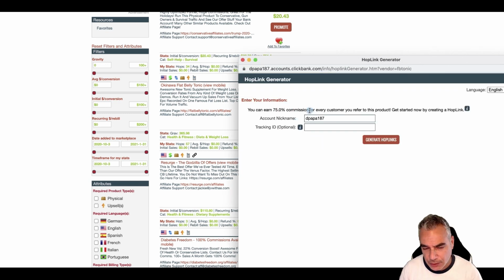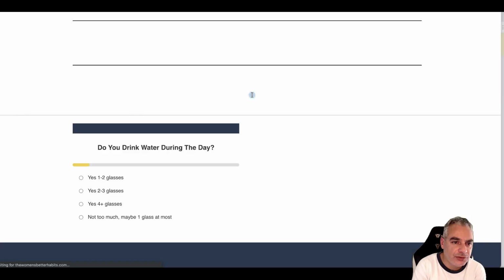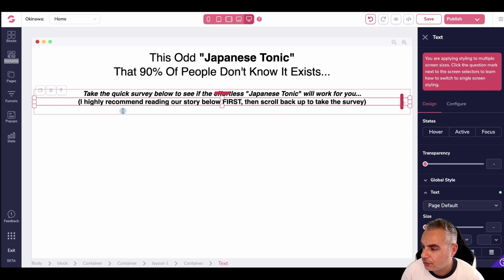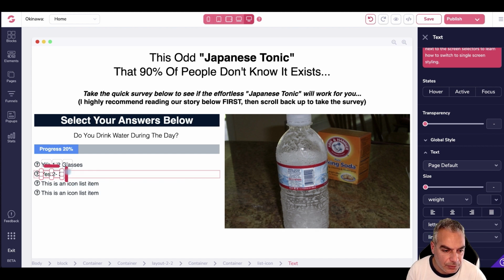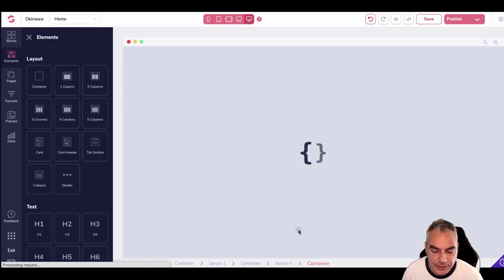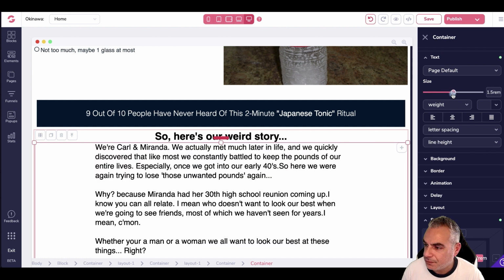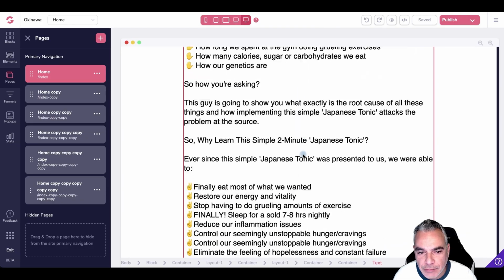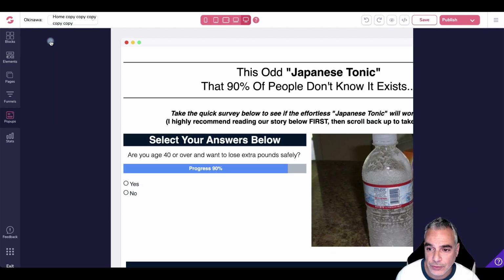How To Build A High Converting Quiz Funnel to Promote Clickbank Products | Free Training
3. Must be someone who is willing to listen and do the work.

Internet Marketing
Entrepreneur
Online Marketing
Blogging
Dropshipping